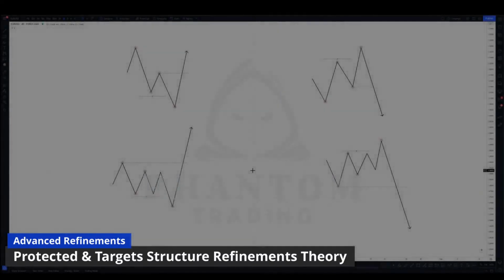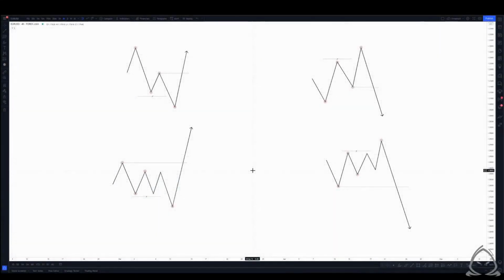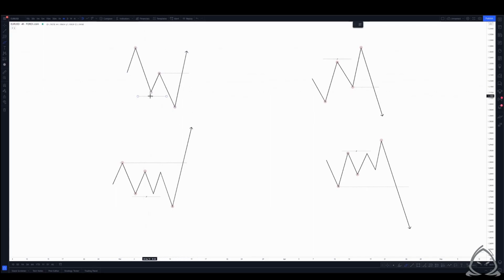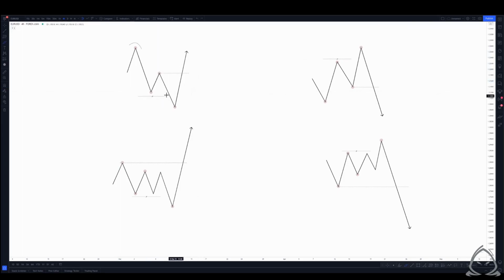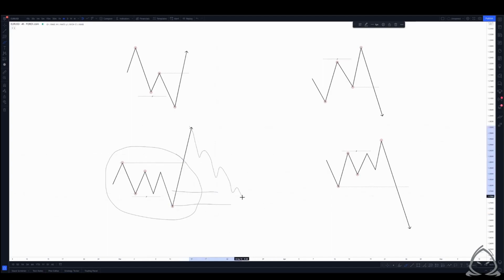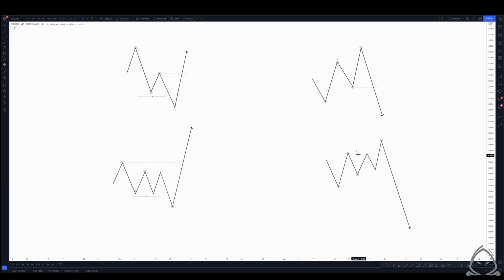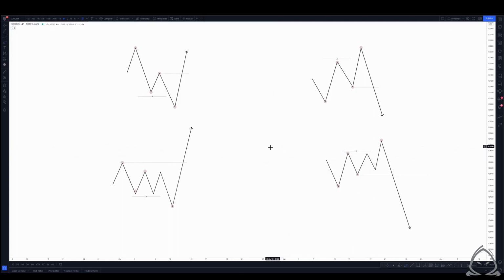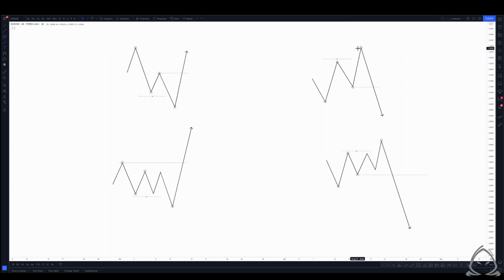4 lý thuyết cải tiến cấu trúc được bảo vệ và nhắm mục tiêu